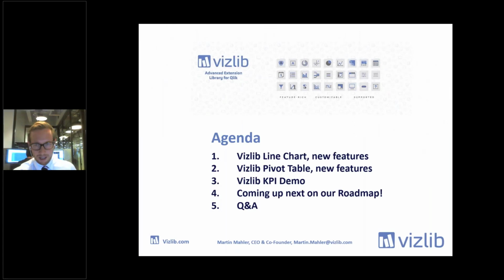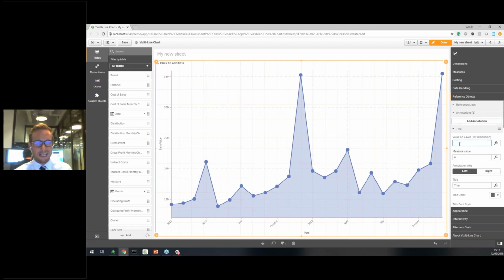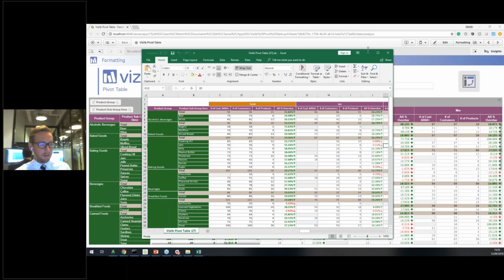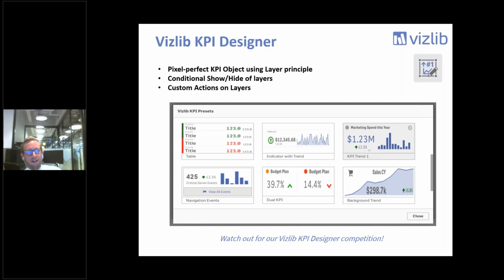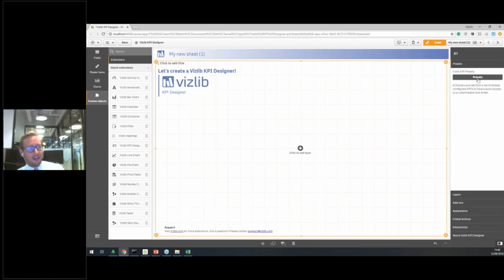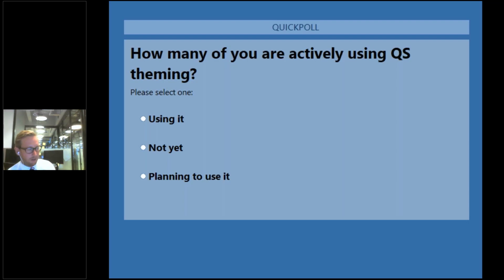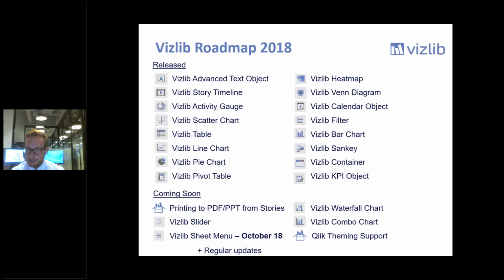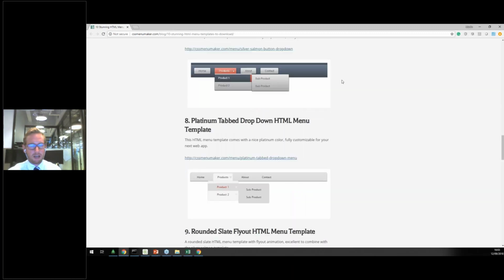Vizlib August 2018 Release Webinar & KPI Designer Demo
This is our Vizlib August 2018 Release Webinar & KPI Designer Demo.

👉 Agenda [0:10-01:05]
👉 Introducing new Vizlibbers [01:12-02:14]
👉 Vizlib Blog Posts [02:20-03:00]
👉 Qlik networking event in London [03:05-04:13]
👉 Latest updates [04:15-04:34]
👉 Vizlib Line Chart & updates [04:35-13:07]
👉 Vizlib Pivot Table & updates [13:21-18:34]
👉 P&L Report with Vizlib Pivot Table [18:35-21:49]
👉 Coming Soon: Vizlib KPI Designer demo [22:00-31:35]
👉 Poll [31:36-32:54]
👉 Vizlib KPI Designer on your Phone [32:55-34:37]
👉 Vizlib Roadmap [35:33-36:32]
👉 Coming Soon: Vizlib Sheet Menu [36:33-38:00]
👉 Poll [39:34-41:14]
👉 Live Q&A [41:15]